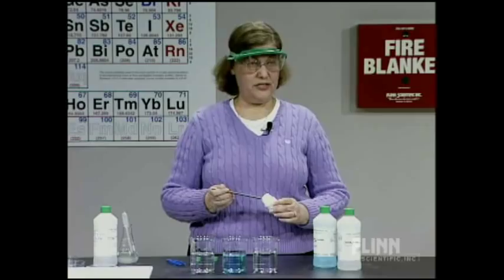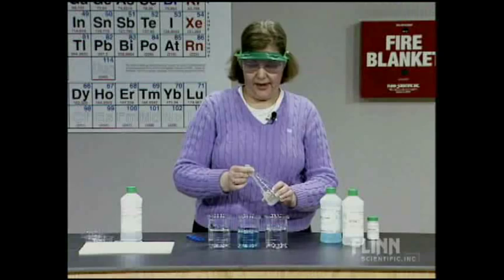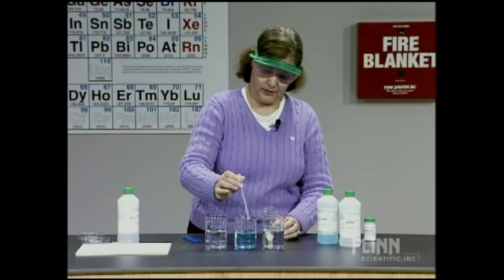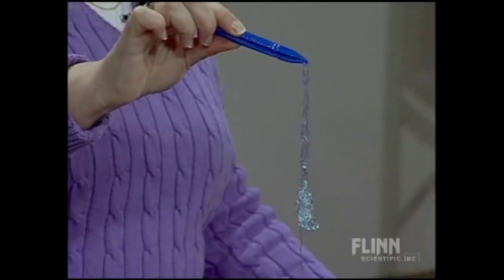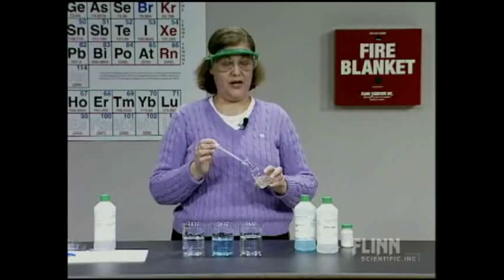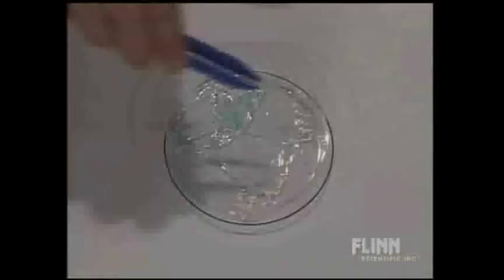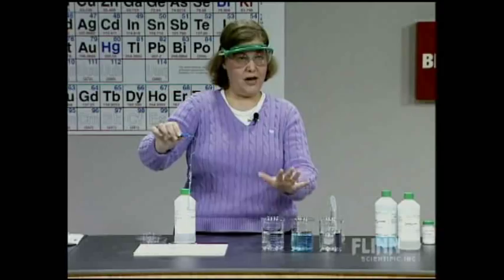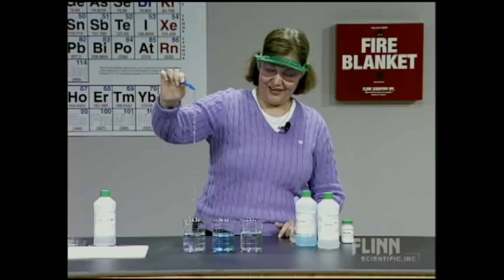Gummy Worm Polymer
Cross-linking a natural polymer produces gummy worms!